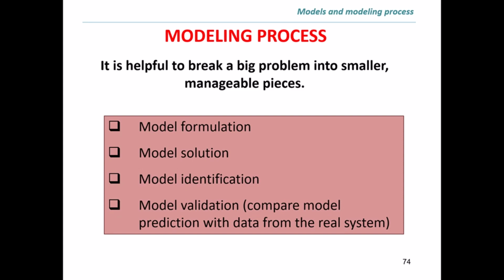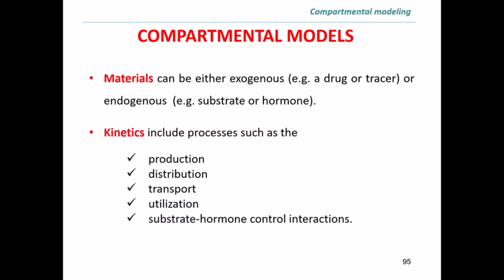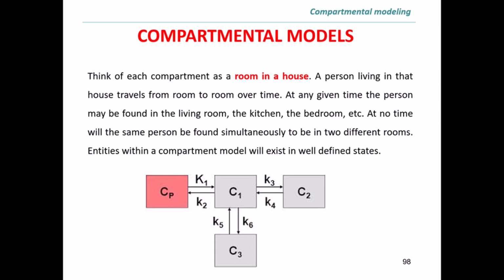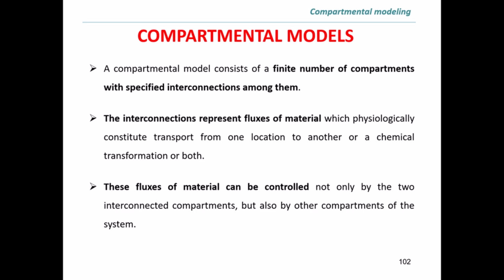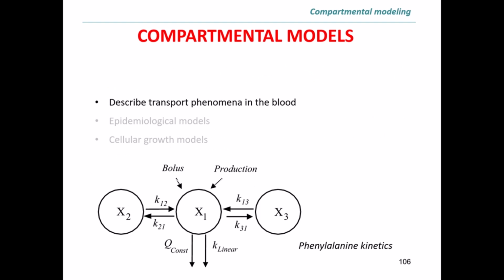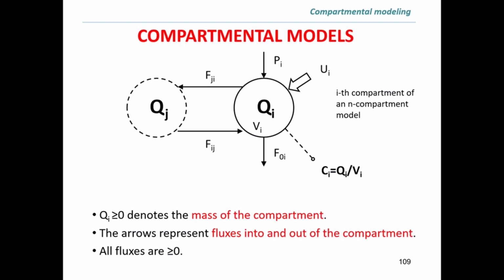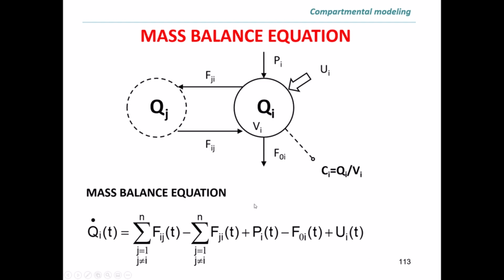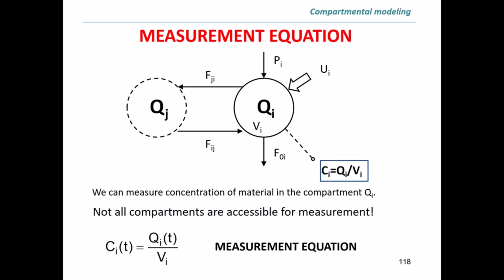Models and Control of Biological Systems - Modeling Process - prof.ssa Morettini